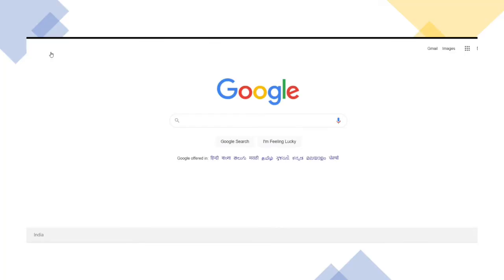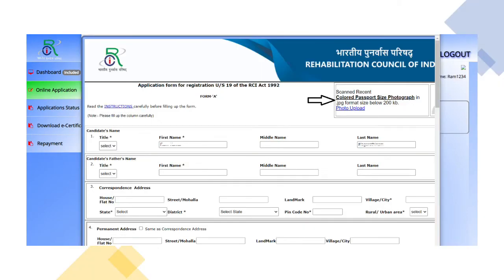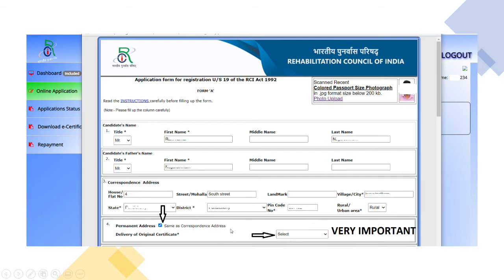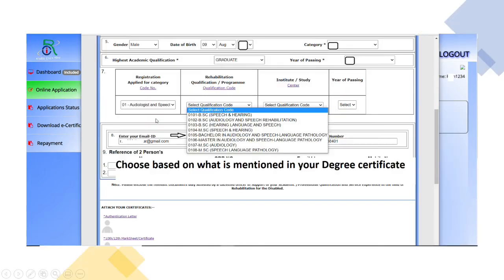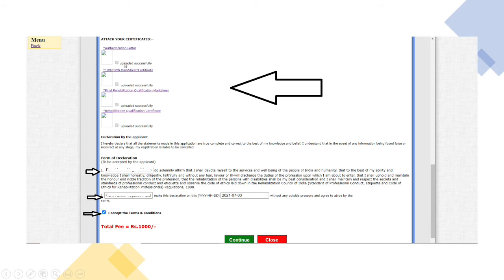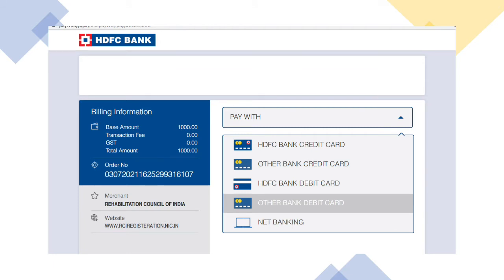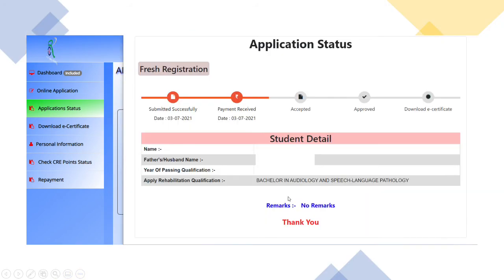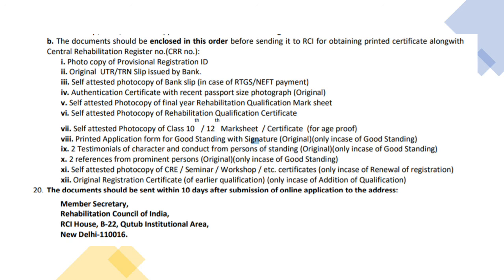STEP by STEP- Registering with RCI "Fresh Application" after bachelors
I take you through the Process of Registering with RCI step by step.
this is for Fresh application, which is done after bachelors.
For masters, its additional qualification which is not covered in this video.